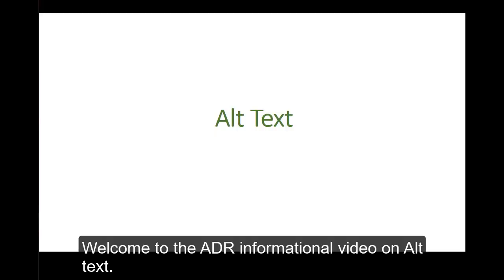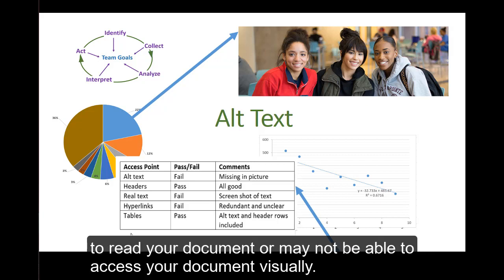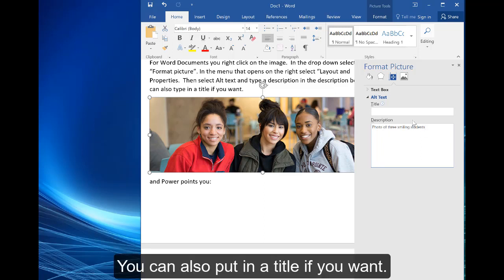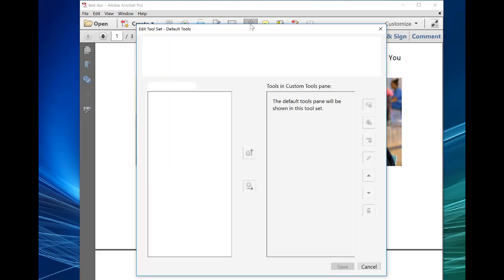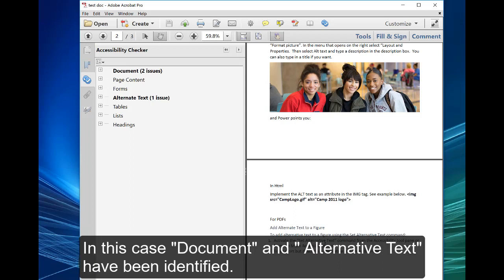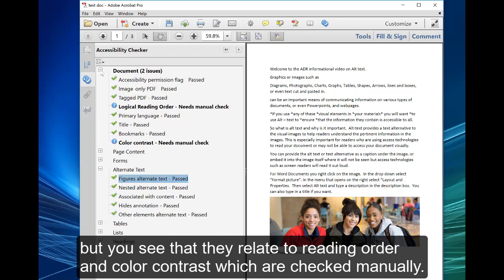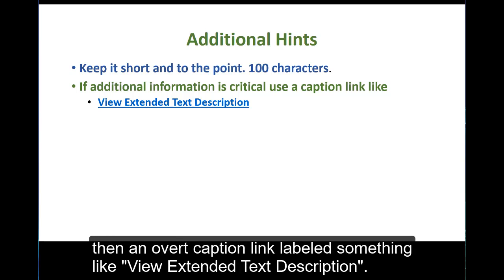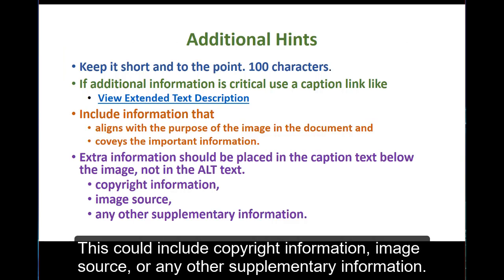Using Alt Text in Word and PowerPoint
Overview of how to use Alternative Text (Alt Text) features in Word and PowerPoint to make them accessible for people with various types of disabilities.